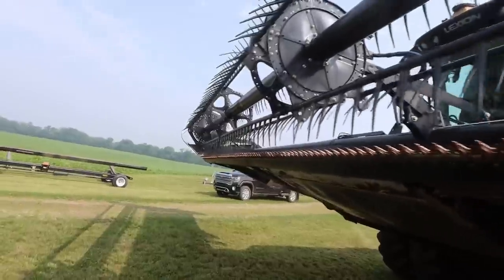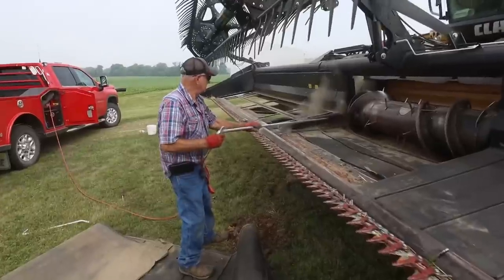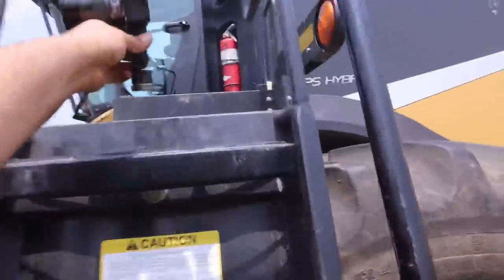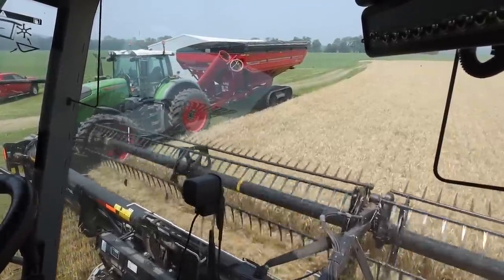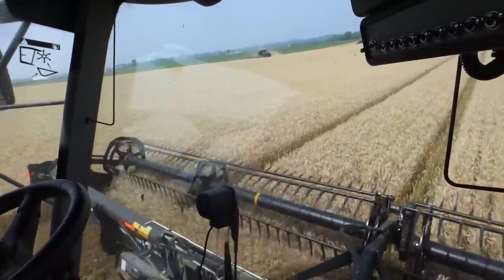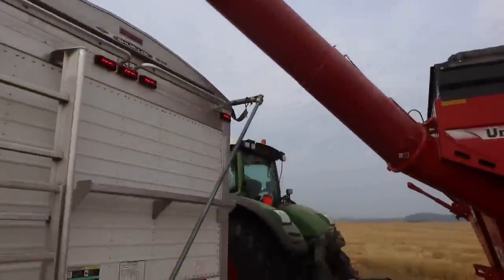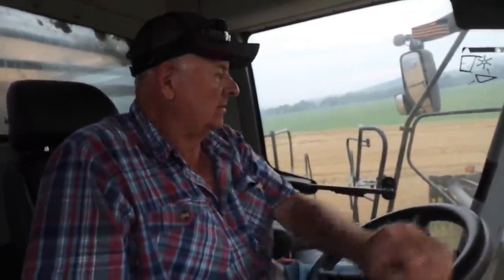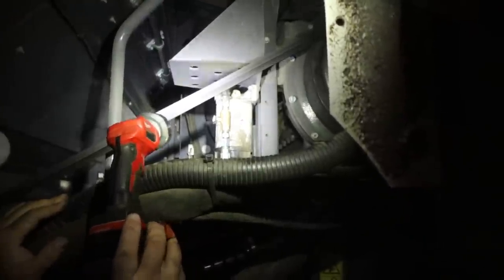The First Day of Wheat Harvest 2023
Merchandise

Tempest weather station

620 HP TRACTOR STUCK!